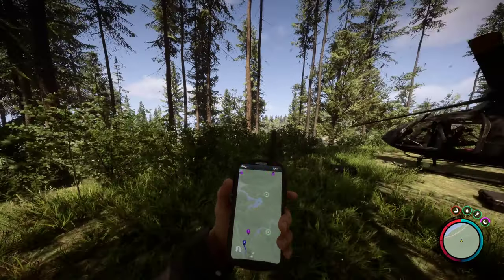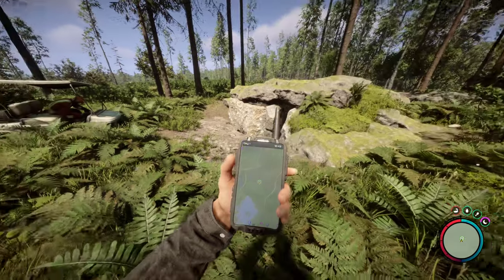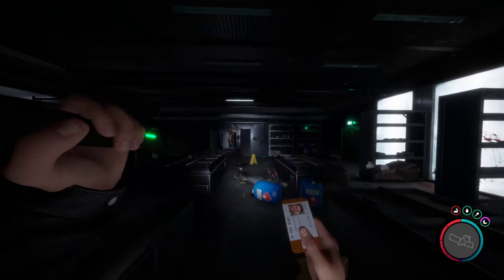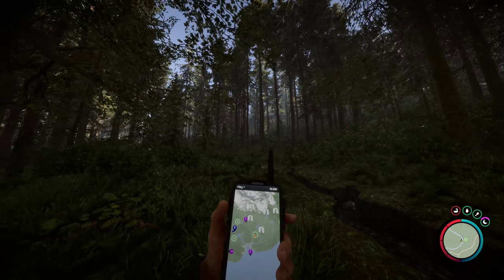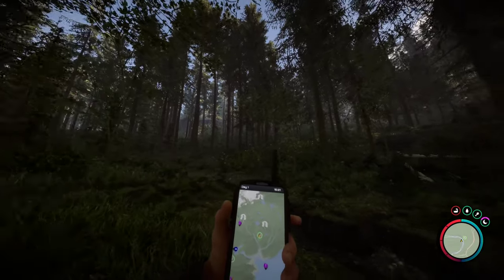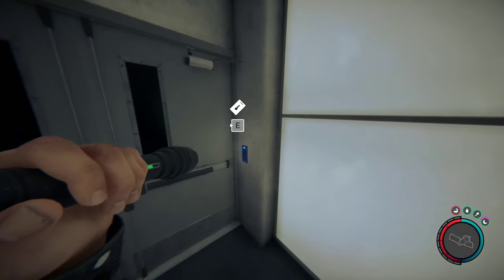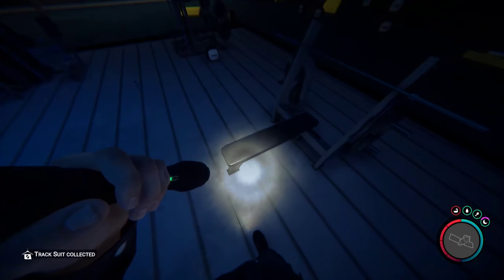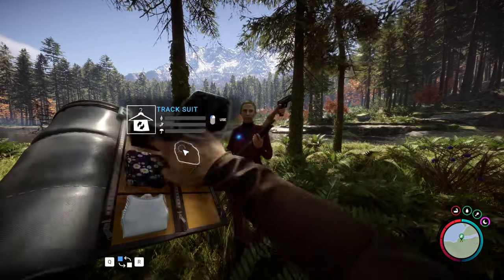How To Get EVERY Outfit For Virginia! GUIDE! Sons Of The Forest!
So far we have...
Camouflage Suit
Leather Suit
Dress
Tracksuit